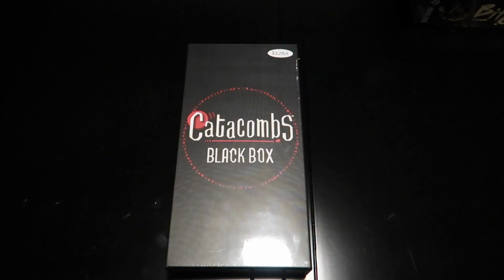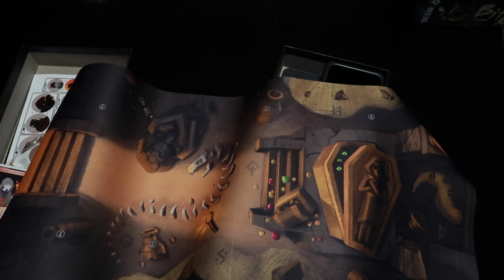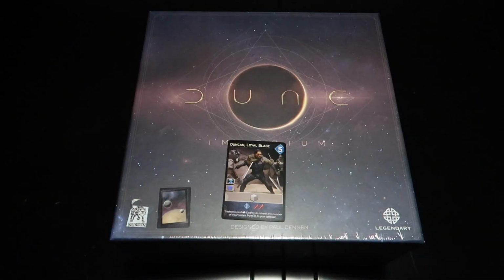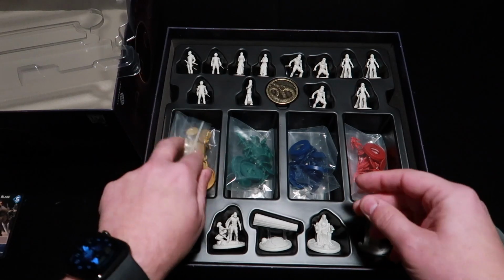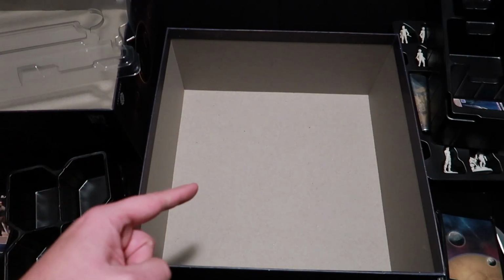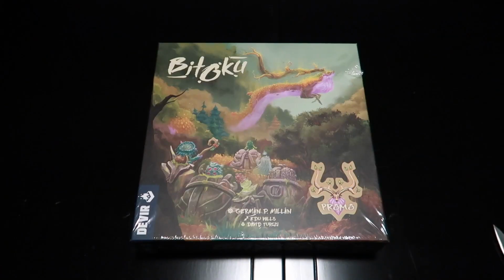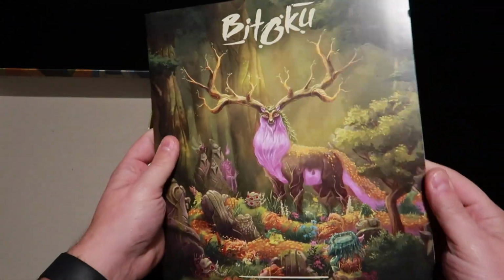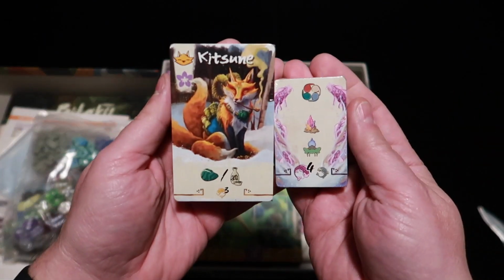Catacombs, Dune Imperium and Bitoku Unboxing!!!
I finally get around to opening Catacombs and Dune Imperium Deluxe Upgrade set.

I also was able to find a copy of the recently released Bitoku, so lets open that as well!